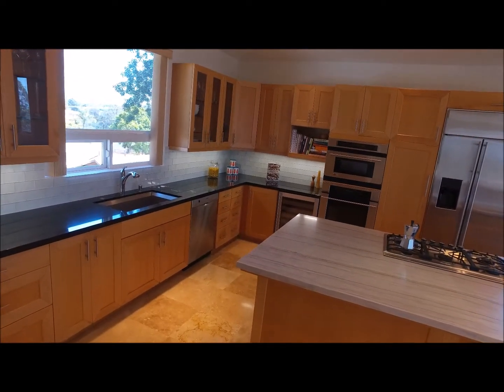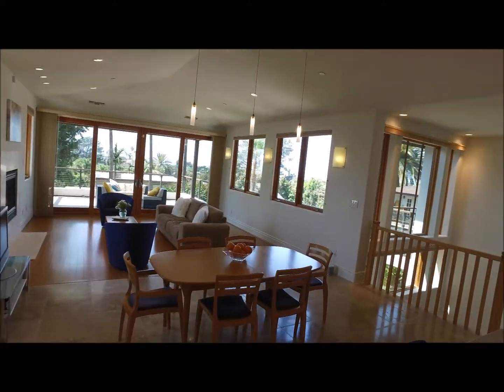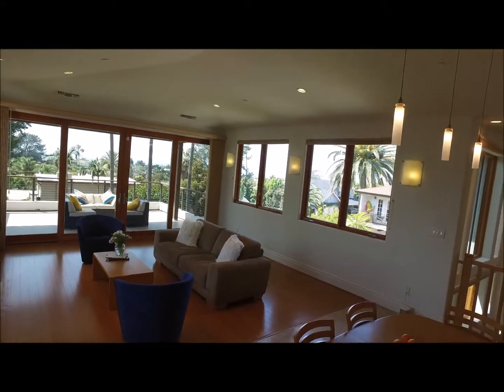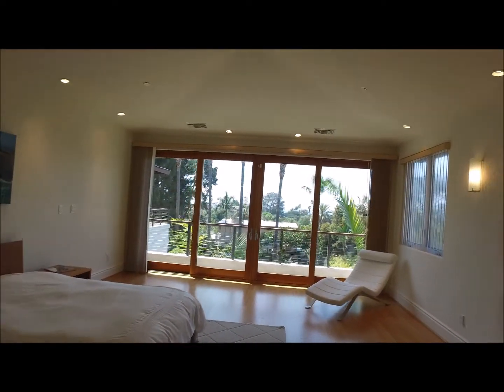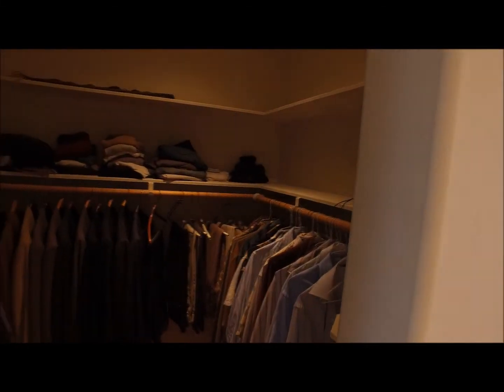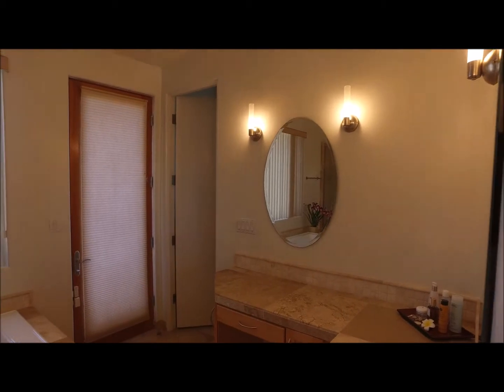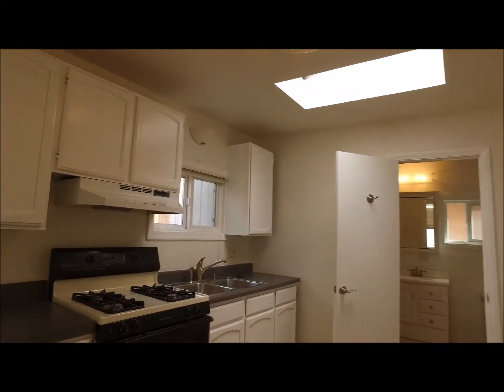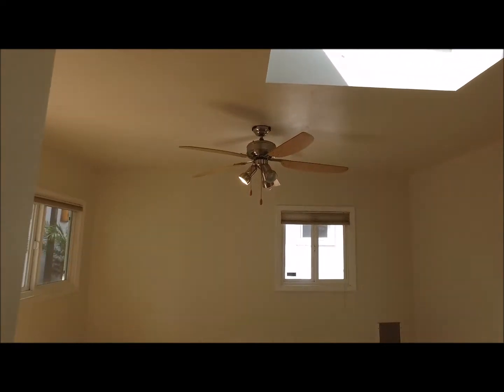733 Stratford Dr., Encinitas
Rare offering in Encinitas Highlands!! Buy this Asian-fused contemporary built in 2006 and walk to downtown Encinitas! You'll love the sleek minimalist design, granite-quartzite-subway-stainless kitchen, hardwood floors, and panoramic ocean views! The great room is a generous indoor/outdoor experience, with easy transition out to the lanai deck where ocean breezes energize your senses while enjoying the fabulous ocean views! The master suite has fireplace, two walk-in closets, and spa-like travertine bathroom - plus has lie-down ocean views! This home is well suited for the multi-gen buyers too, with bedrooms and full baths downstairs plus separate entertainment area too. Out back is 1br/1ba guest house with full kitchen, full bath, and high ceilings in bedroom (has permit and separate gas meter). Cottage could rent for at least $1,500/month! Wow! (last five photos are the detached 1br/1ba guest house)